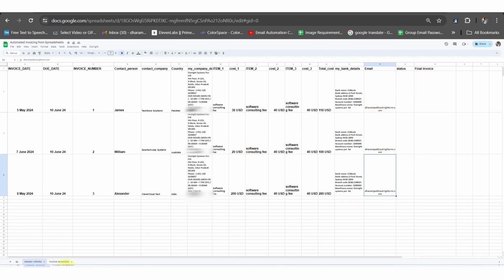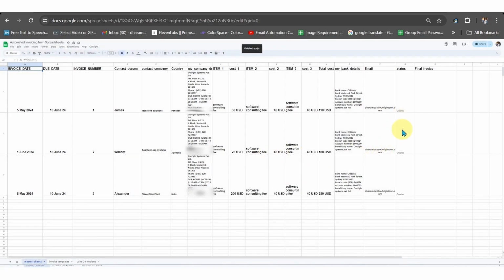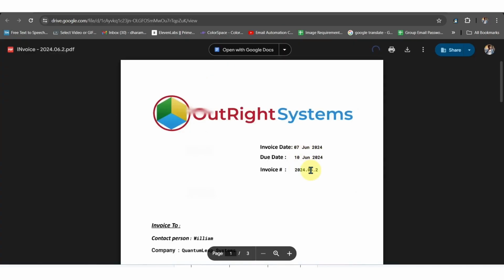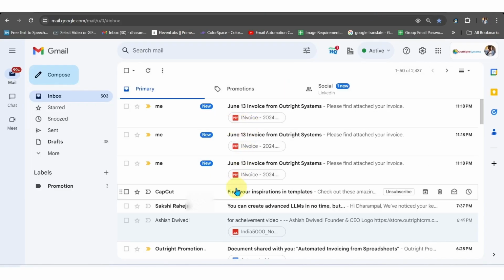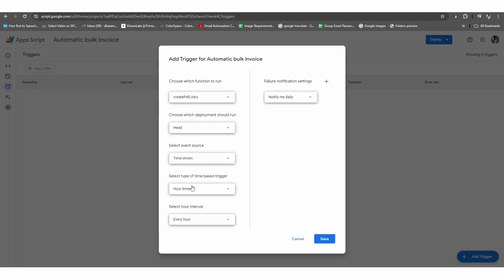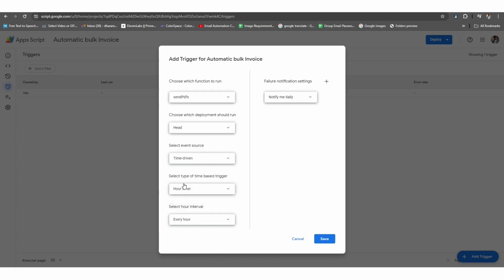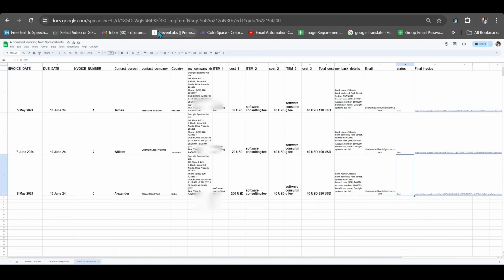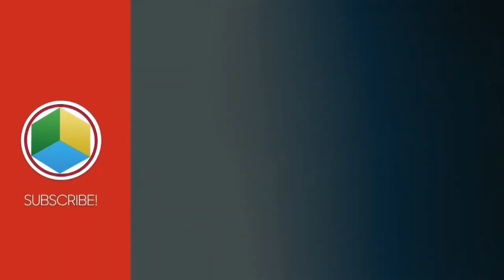Auto-Send Your bulk Invoice using Google Spreadsheet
Welcome to my blog! In this video, we'll guide you through the steps that are needed to automate the invoice creation and sending them automatically using Google Spreadsheets.

Here, You'll learn how to auto-fill the data in the invoice template from the spreadsheet, create a well-formatted PDF template, then configure the links of those PDFs, and finally send the invoices via email all automatically.

In this video, you will learn:

How to organize well-formatted invoices by filling out the data automatically from the spreadsheet.
How to create a professional-looking PDF invoice template.
How to automate the creation and sending of invoices.
How to Add the triggers to automate the filling and sending configuration.

By the End of This Video, You'll be Pro at:

You will understand “how to manage invoice information efficiently using Google Sheets. Moreover, will learn to create visually appealing PDF templates for invoices. This all acquires the ability to automate the creation and sending of invoices, saving your precious time and effort.

Want to dive right into invoice automation? Grab our free Apps Script code for a quick start! With this handy code, you'll have the tools you need to automate your invoicing in no time. 💪💻

We "Outright Store" continously building tons of appscripts in free.
with subject "Idea of new Apps Script".
We will revert you back.